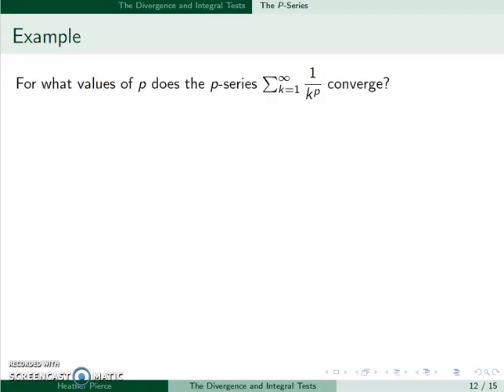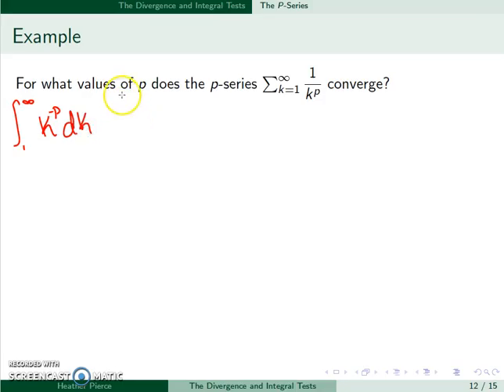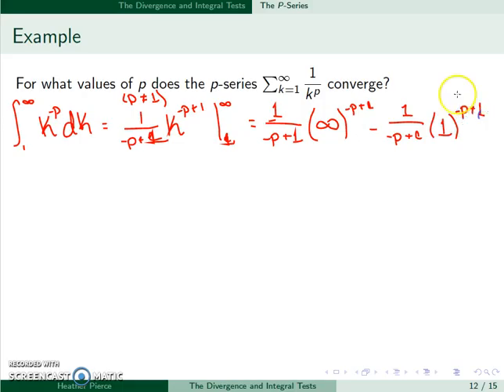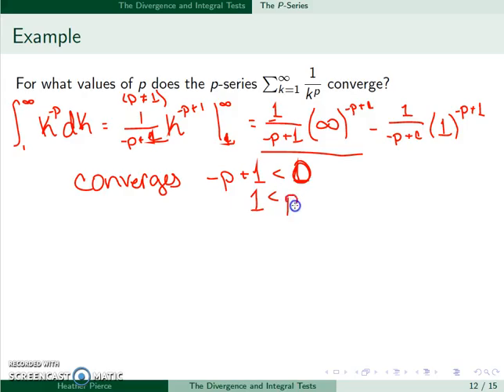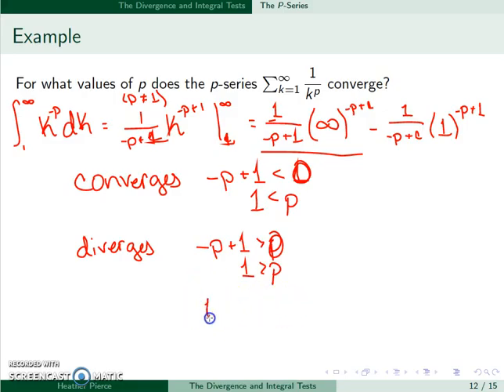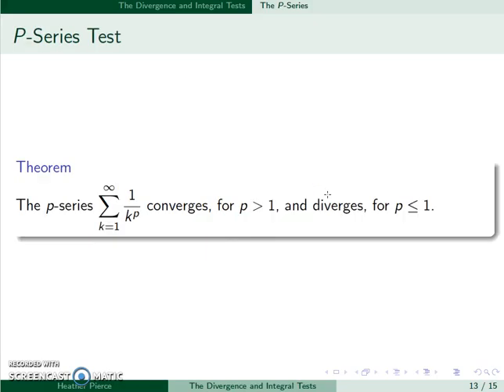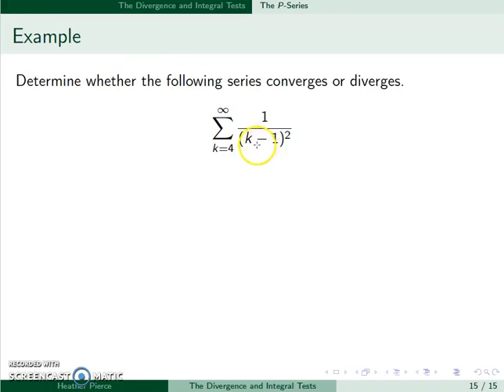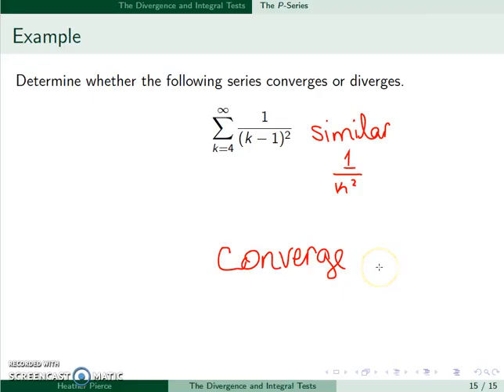The P-Series Test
Source: Calculus for Scientists and Engineers: Early Transcendentals by William Briggs, Lyle Cochran, Bernard Gillett, and Eric Schulz, Published by Pearson